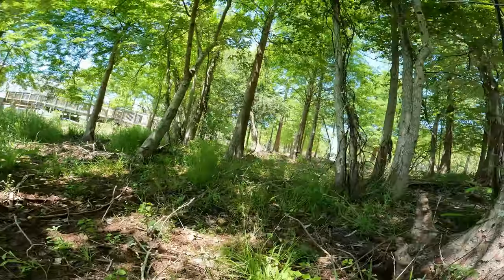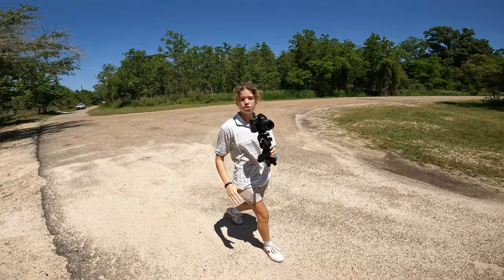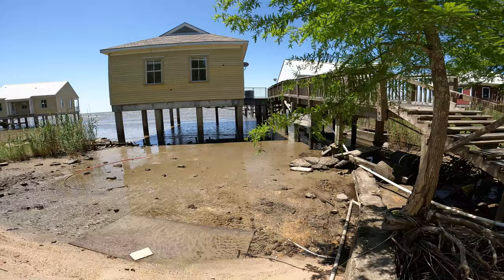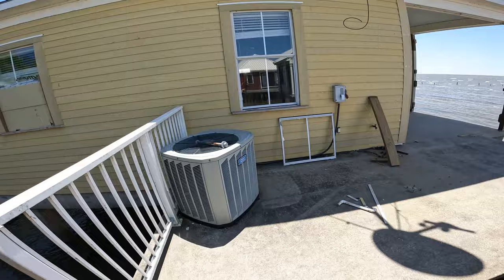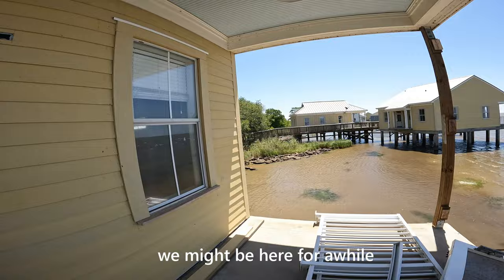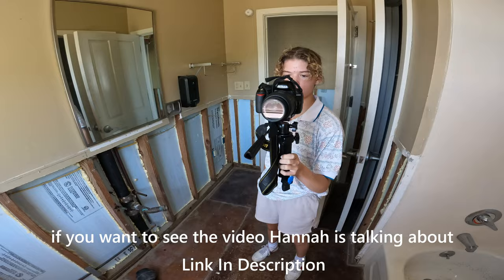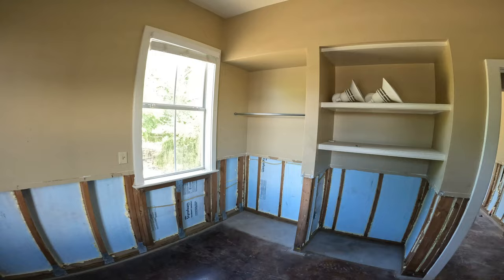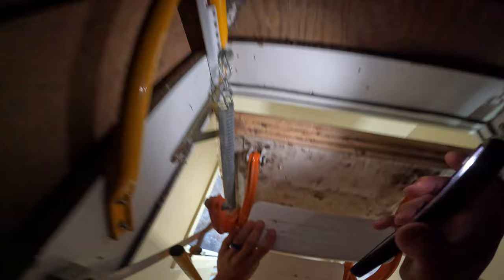Exploring Abandoned Cabins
Hannah and I are back at it again. In this weeks exploring video we will be exploring abandoned cabins that were destroyed in Hurricane Ida back in 2021.The security rangers tried trapping us and not letting us leave.

~Brennan Frederick